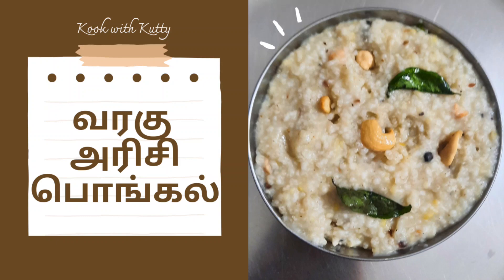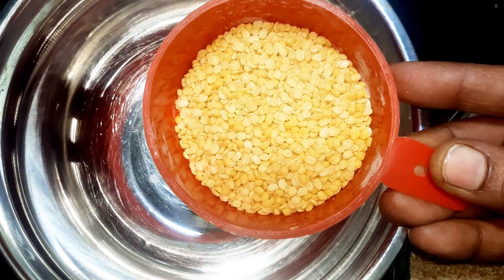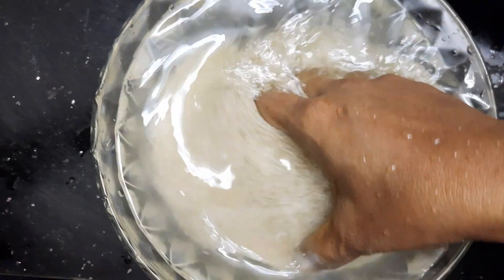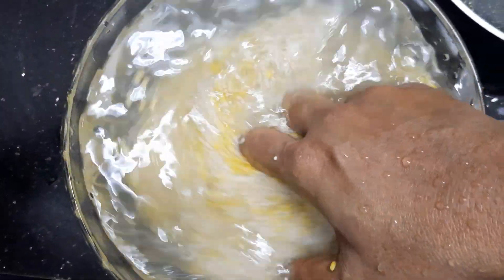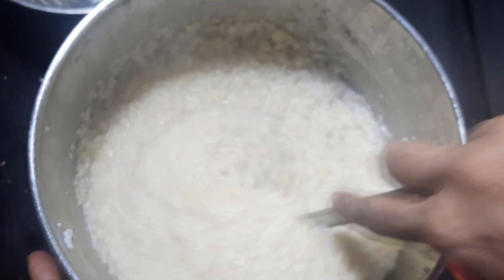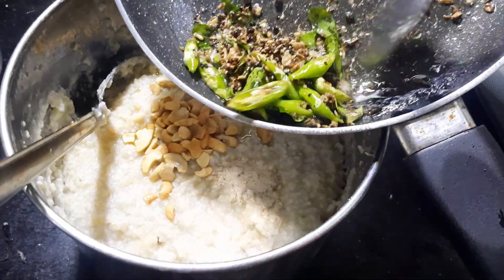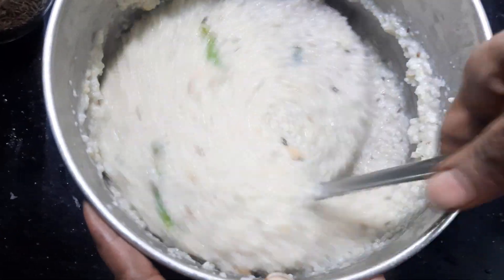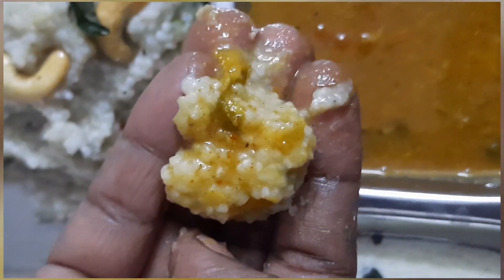Kook with Kutty — வரகு அரிசி பொங்கல் | Pongal Recipe | Millet Pongal | South Indian breakfast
Welcome to our kitchen! In this video, we'll show you how to make a mouthwatering Varagu Arisi Pongal, a nutritious twist on the classic South Indian breakfast dish. Varagu Arisi, also known as Kodo Millet, adds a healthy twist to this traditional favorite.

Ingredients:
- 1 cup Varagu Arisi (Kodo Millet)
- 1/4 cup Split Yellow Moong Dal
- 1/2 tsp Ghee (Clarified Butter)
- 1/2 tsp Cumin Seeds
- A pinch of Asafoetida (Hing)
- 1/4 tsp Black Pepper
- 2-3 Green Chillies, finely chopped
- A handful of Cashews
- Curry Leaves
- Ginger, finely chopped
- Salt to taste
- Water

Follow our step-by-step instructions to prepare this delicious and nutritious Varagu Arisi Pongal. It's a perfect breakfast option that's not only tasty but also great for your health.